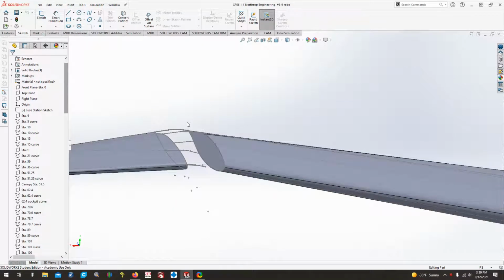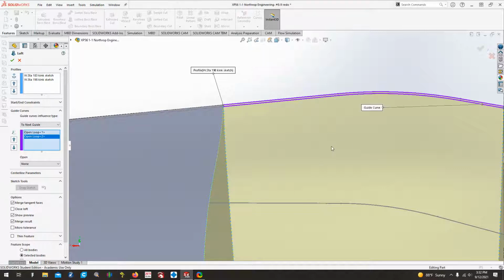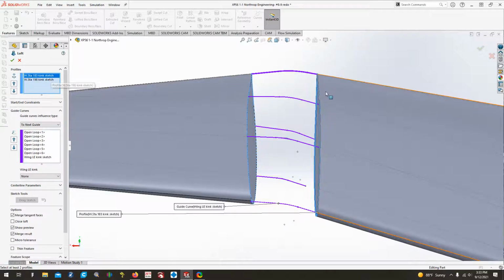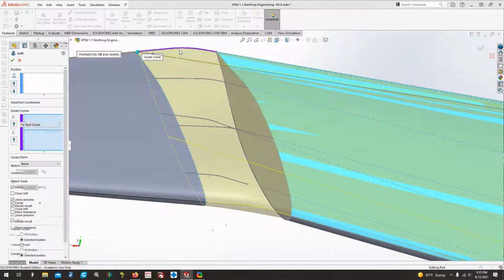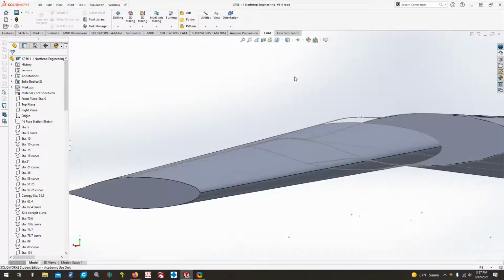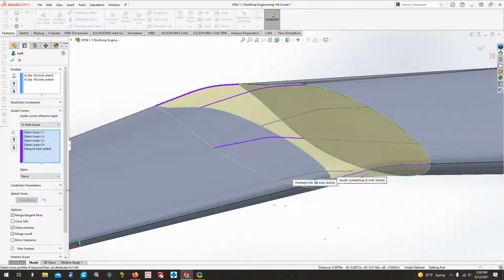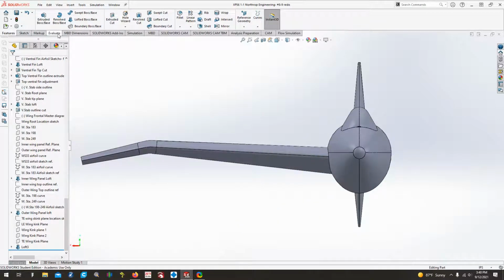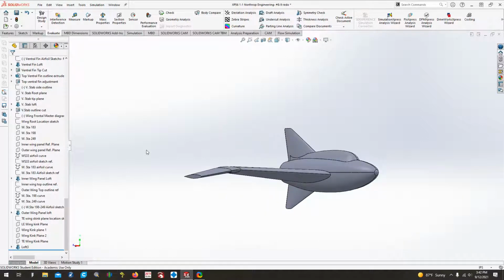RC aircraft design using Solidworks Series #11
In this video i go over the process of lofting the wing curvature "kink" in the XP-56's main wing panel as well as evaluating the quality of the loft using build in tools.